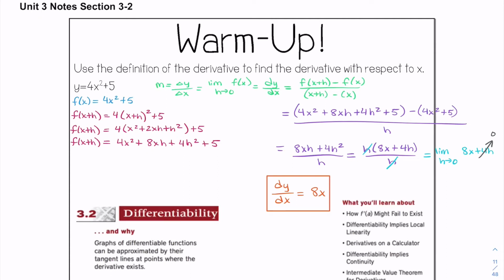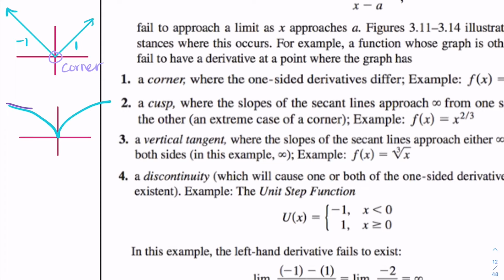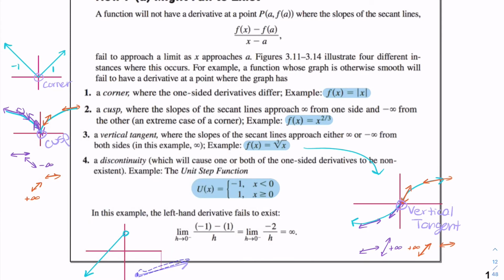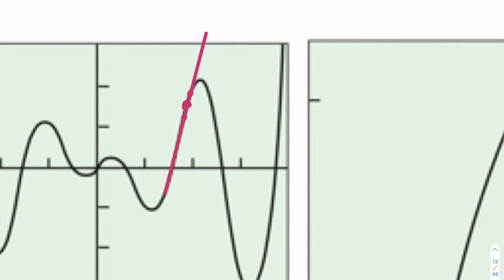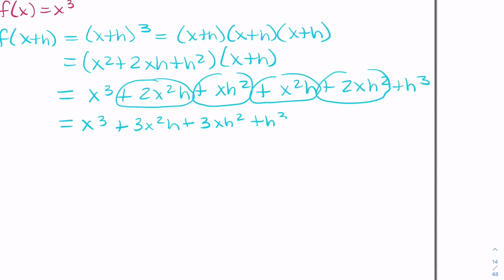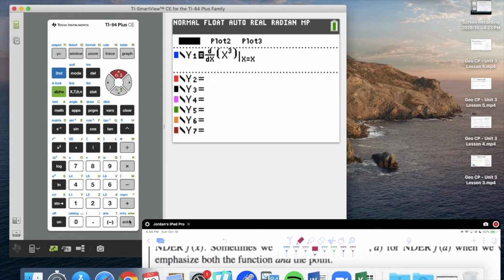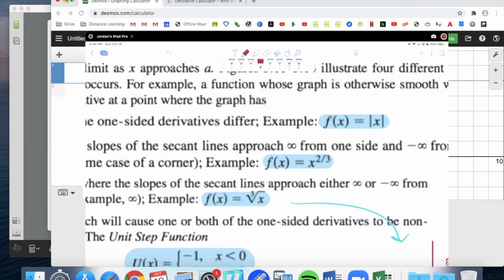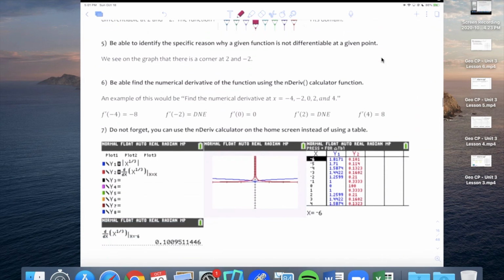Calc CP - Unit 3 Lesson 2